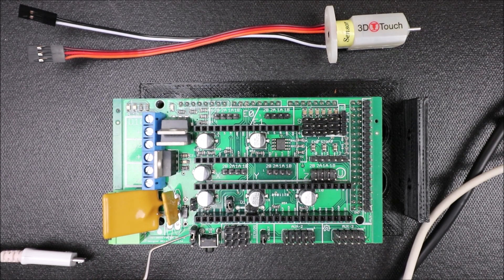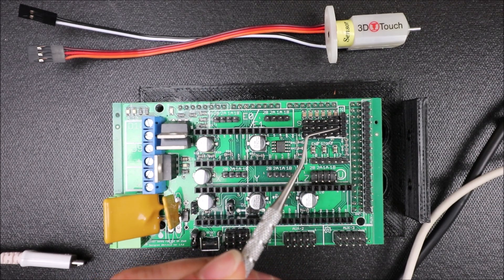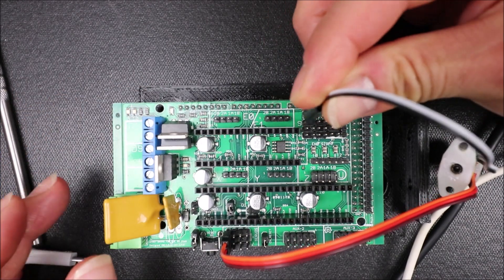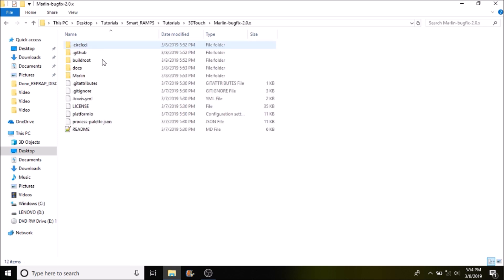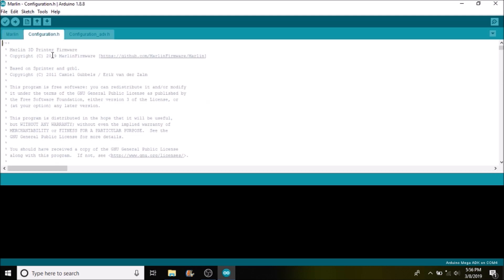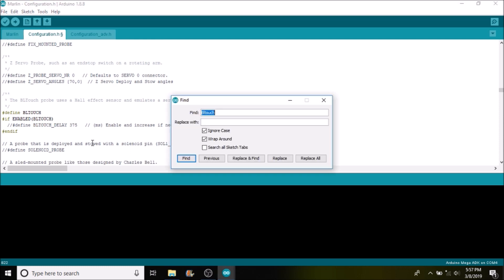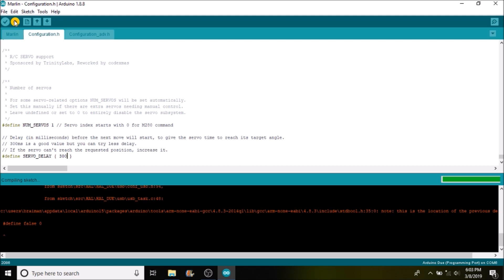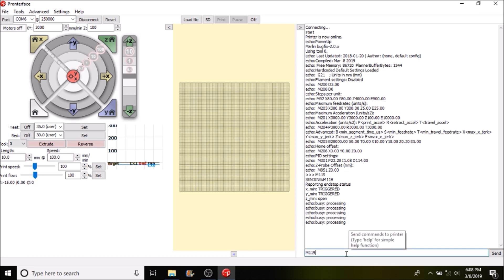Smart RAMPS - 3D Touch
This is a brief tutorial on how to install 3DTouch on Smart RAMPS.

Required Hardware:
1 - Arduino Due
1 - Smart RAMPS
1 - 3DTouch
1 - USB serial cable

Software:
Arduino Studios 1.8.5 or higher